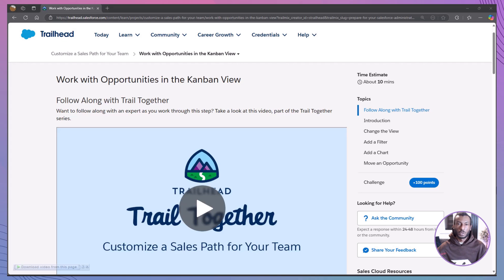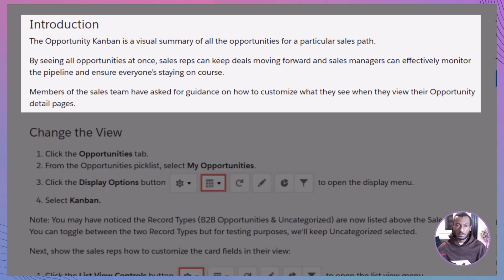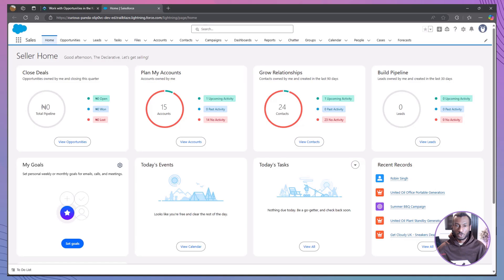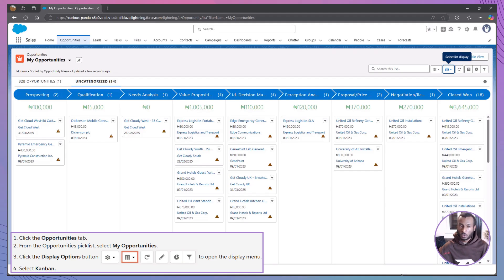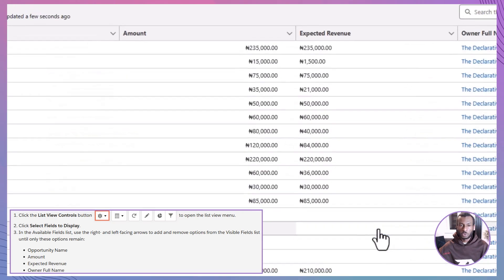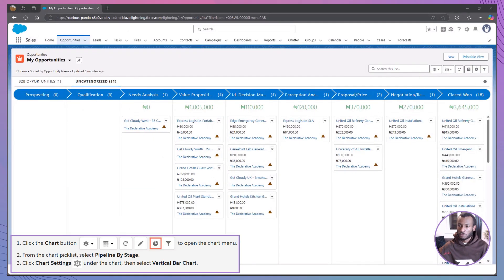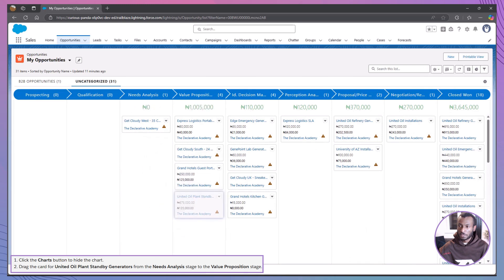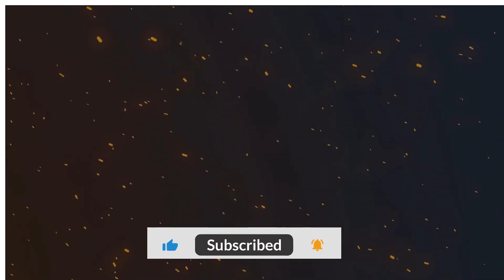📊 Work with Opportunities in the Kanban View Salesforce Trailhead | Visual Pipeline Management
In this quick tutorial from The Declarative Academy, we dive into how to work with opportunities using the Kanban View in Salesforce Lightning.

If you're ready to level up your pipeline visibility and streamline deal tracking, this walkthrough is for you! Learn how the Kanban View helps sales reps and managers visualise opportunity progress, spot stalled deals, and take action—right from the board.

🔍 What you’ll learn in this video:

How to switch to Kanban View for Opportunities

Reading stage columns and summary metrics

Drag-and-drop updates to move deals through stages

Using alerts and guidance to act on stuck opportunities

📌 This tutorial is part of the Trailhead project “Customize a Sales Path for Your Team.

👤 Role: Salesforce Admin / Sales Rep
✨ Edition: Salesforce Lightning Experience
🚀 Goal: Faster, clearer, and more intuitive opportunity management

🎯 Use visual selling tools to keep your pipeline moving!